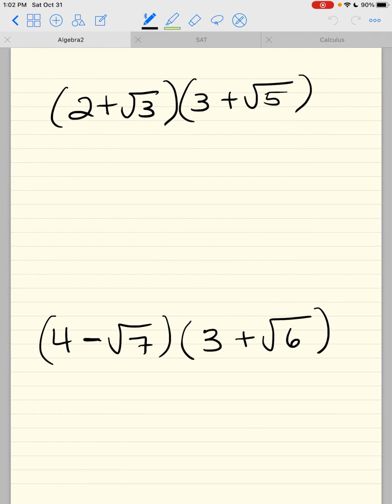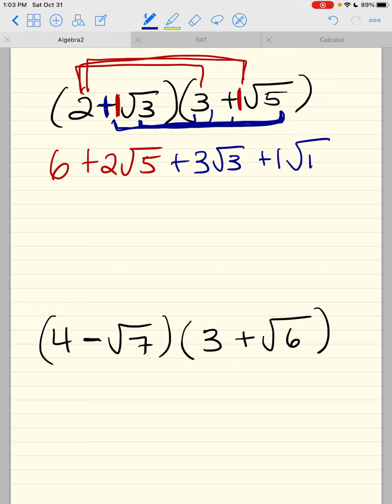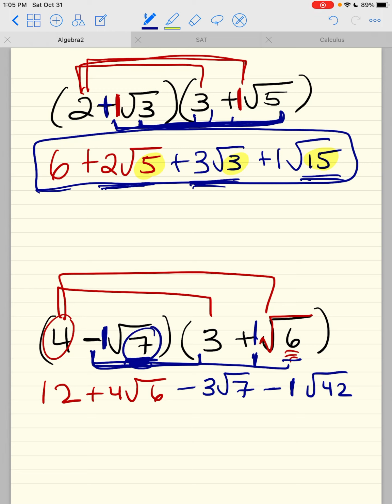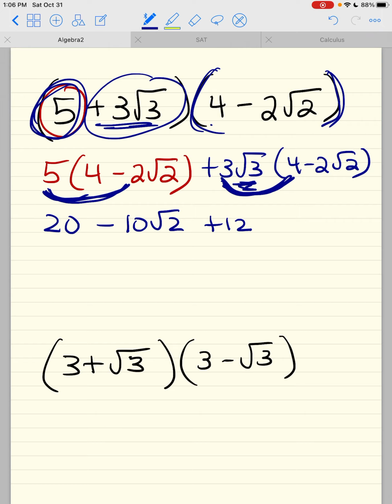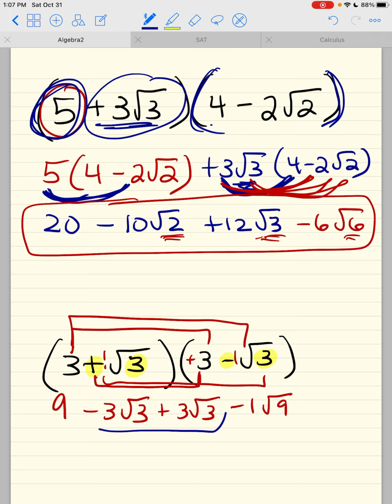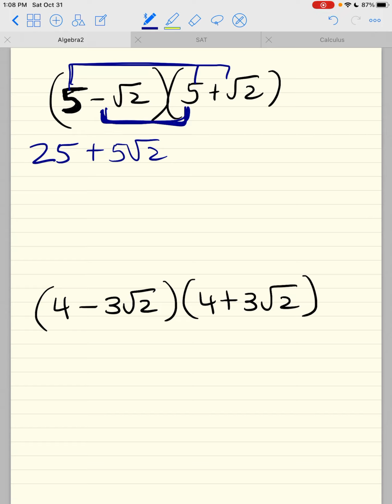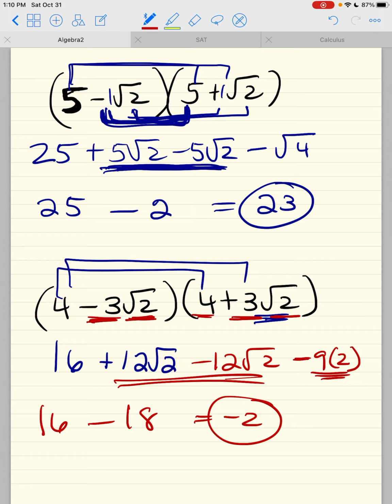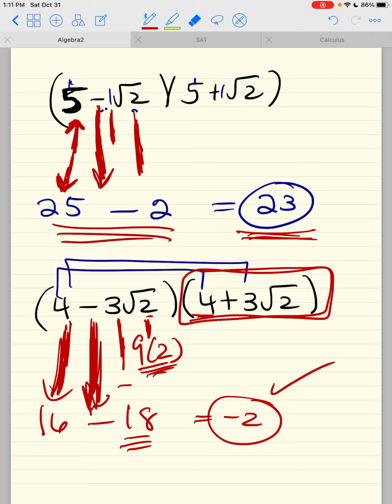How do we multiply radicals